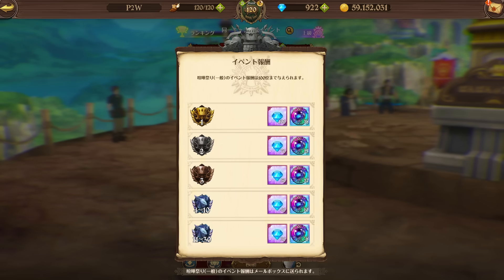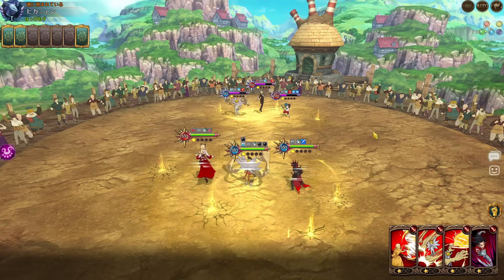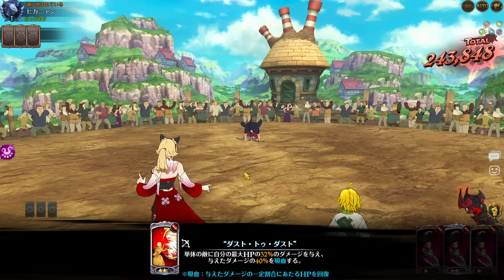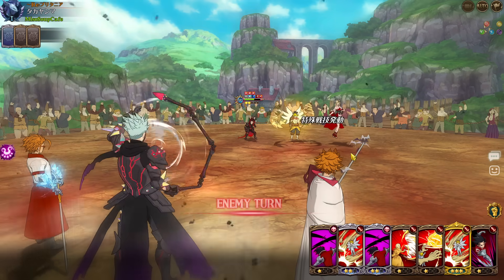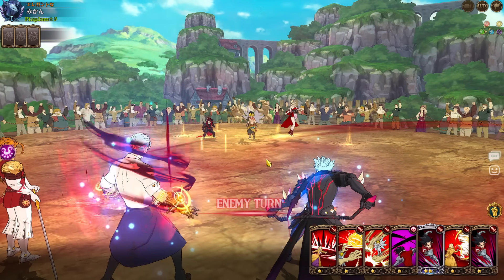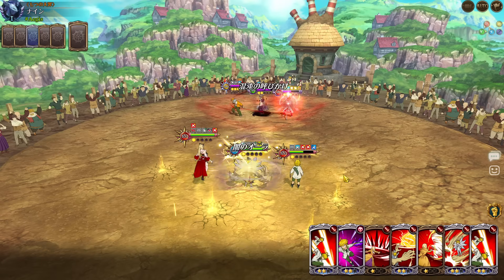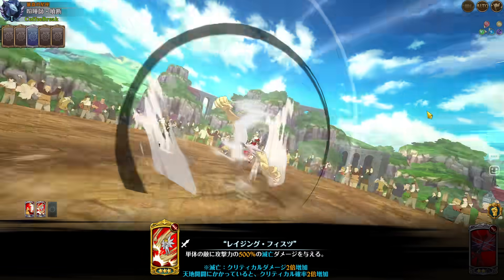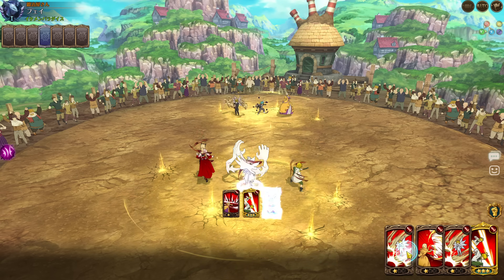The STRONGEST Team in Seven Deadly Sins: Grand Cross RIGHT NOW!